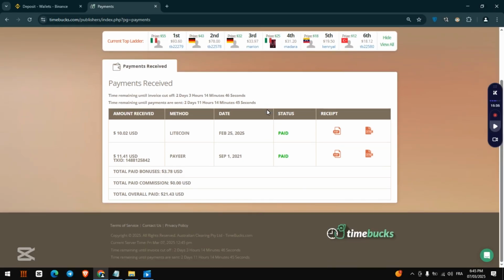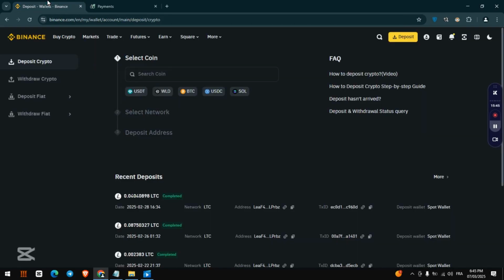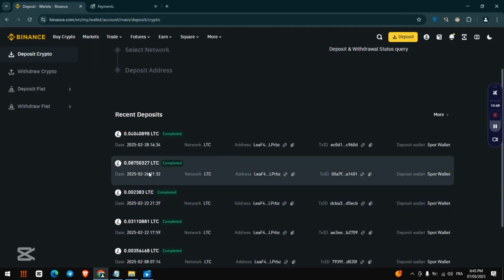How to withdraw from Timebucks I Payment proof of (10$)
Hello !

This is the way to withdraw your money in Timebucks and a Payment proof with Litecoin as well.